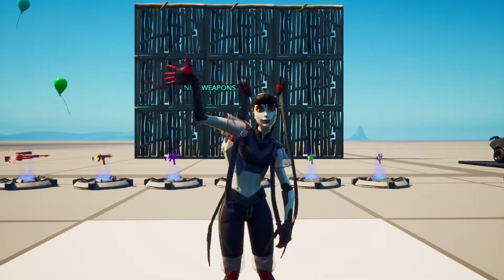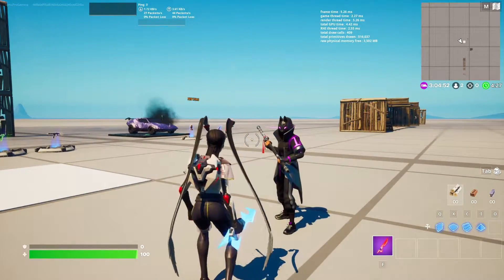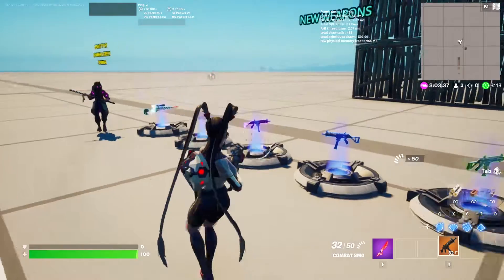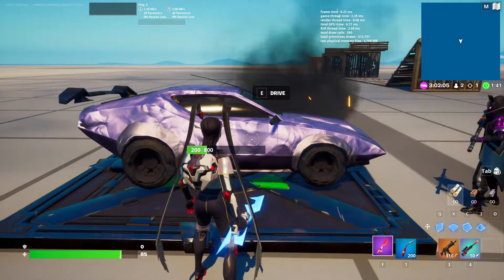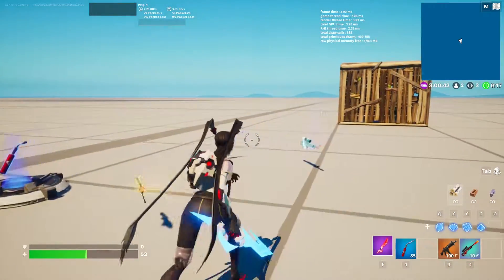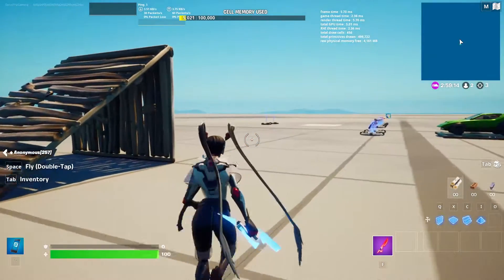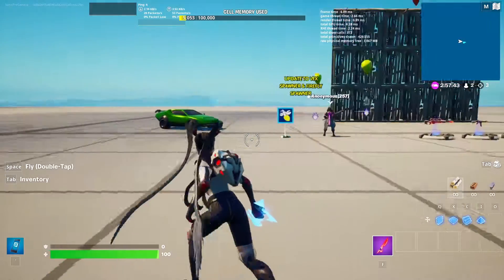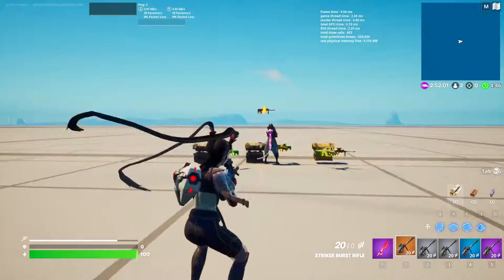Everything New in Fortnite Creative! (Chapter 3 Season 2)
WE HAVE SO MUCH IN THIS NEW SEASON OF FORTNITE CREATIVE!!!
Since My Livestream You Guys Wanted to see what's New in Fortnite Creative so I showed everything off but this time i'm not alone in this video.
If you want to see more Fortnite Creative Showcase videos or any type of video then Make Sure to Like, Comment and Subscribe and Most of all Hit the bell to never miss an upload from me!

Bren2409: @bren2409

Remember Don't Be A Pro Be A SonicPro :)